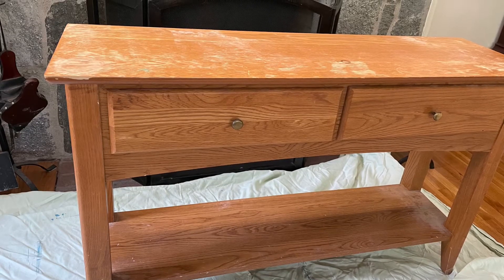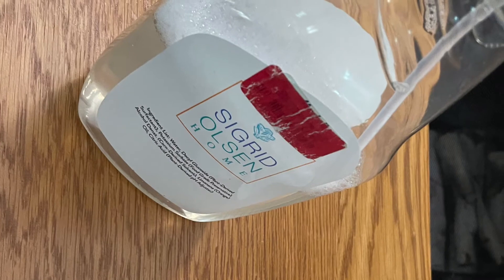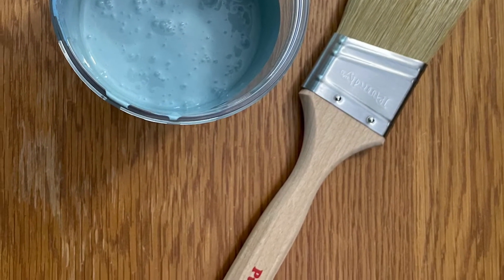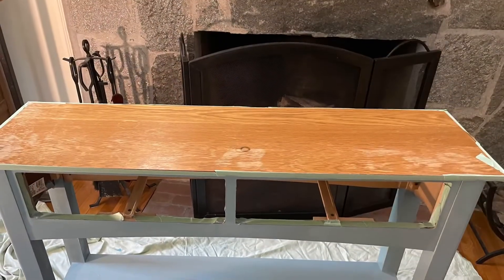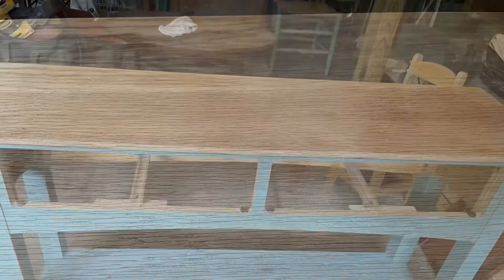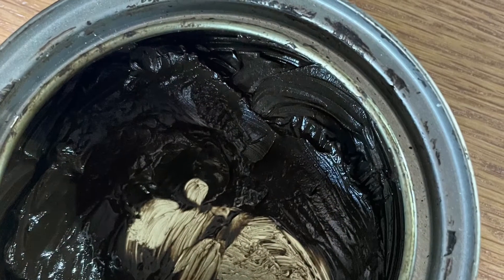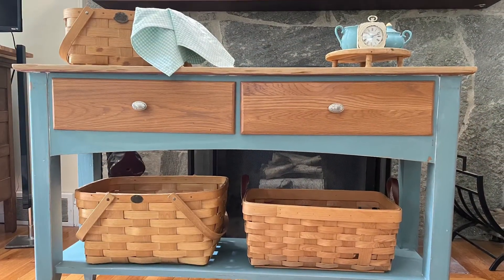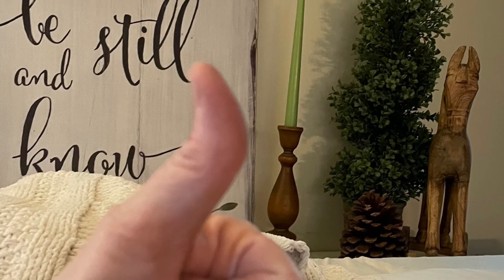Trash to Coastal Farmhouse Fab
See how I saved this piece from the dump and created a beautiful coastal Farmhouse piece over a weekend for under $20.